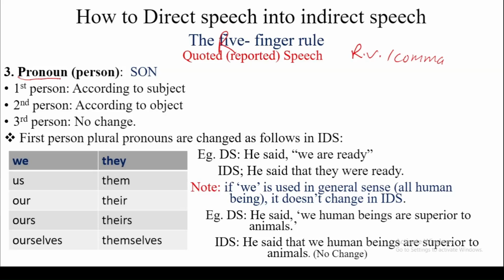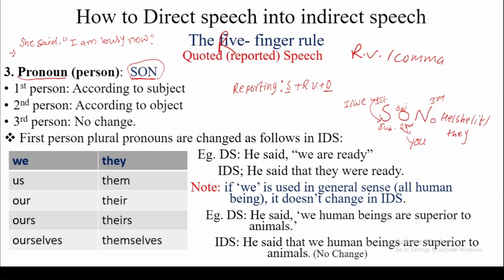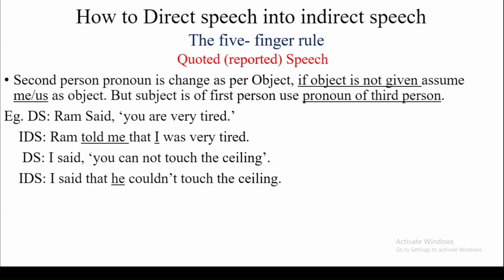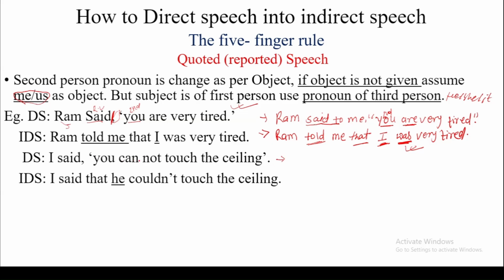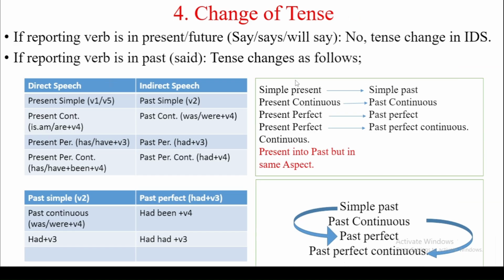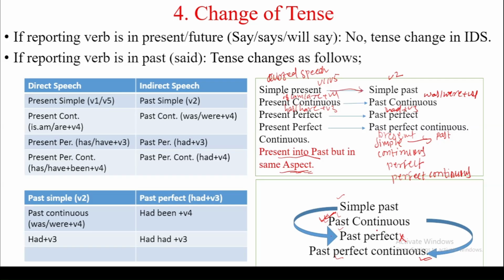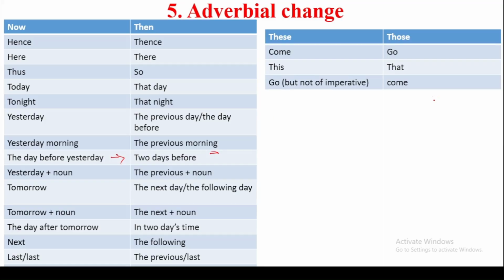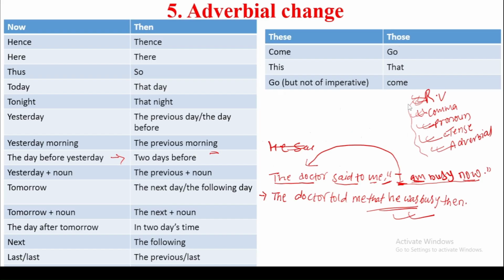Reported speech ; Part 2. Direct & Indirect Speech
A clear understanding of changing a direct speech into indirect speech. The trick given is much helpful for the student's learning and for exam as well.